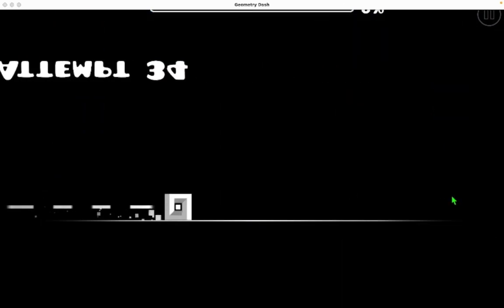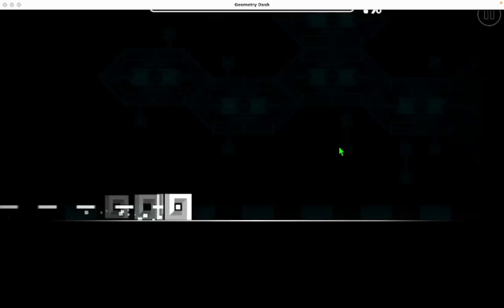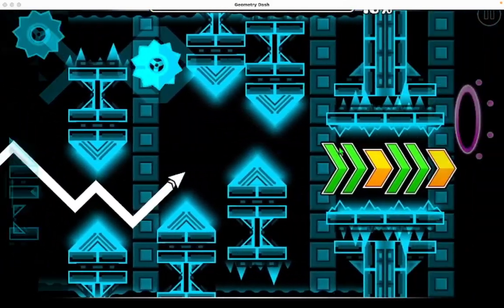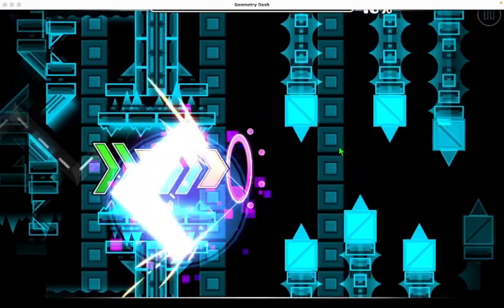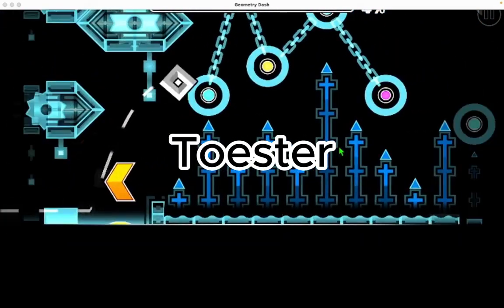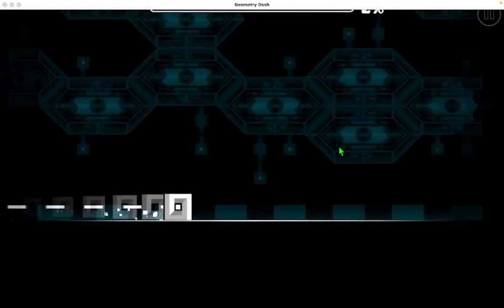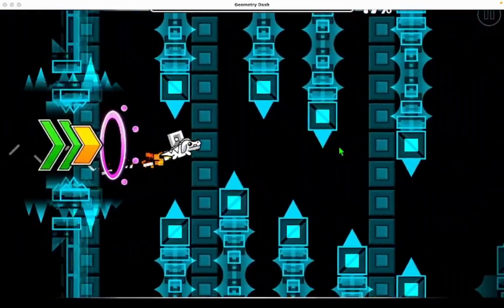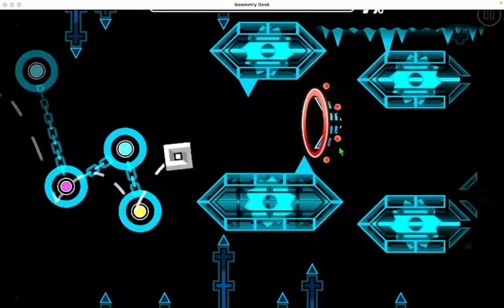USBread in a toester in a towster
I talked about this